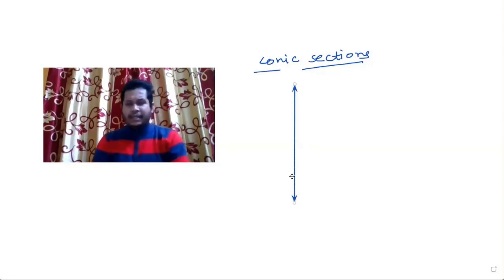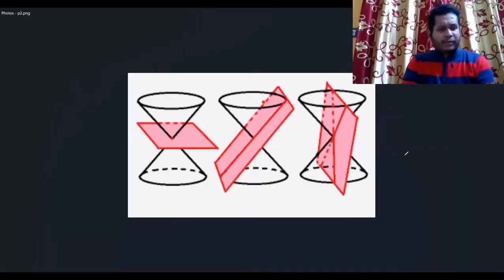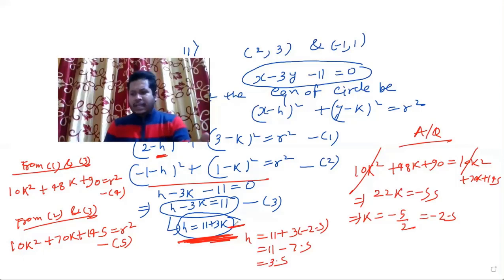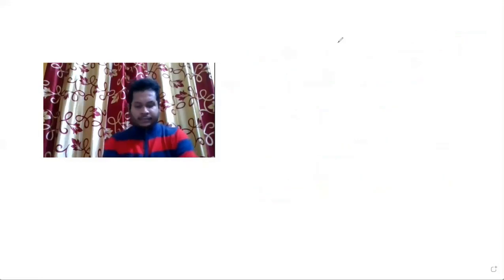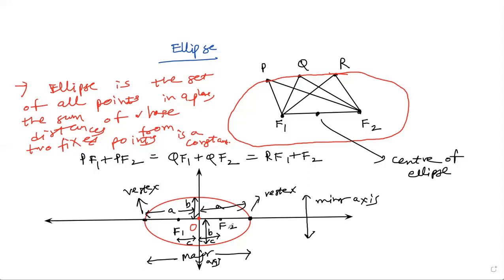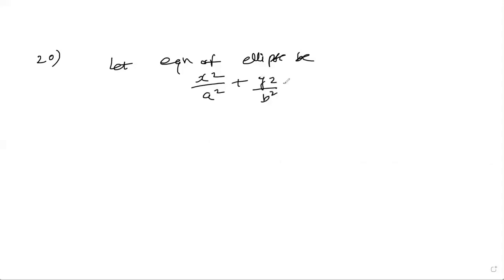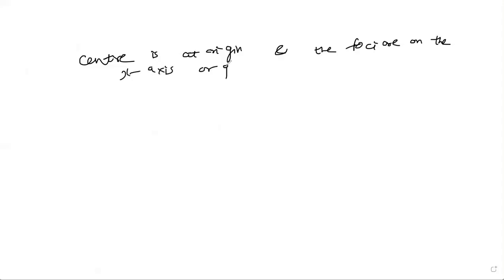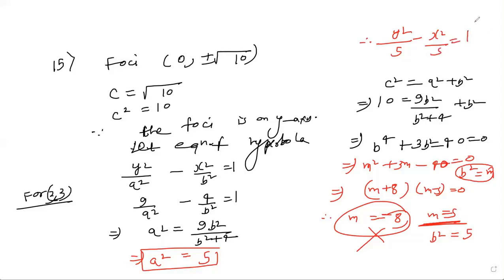Conic Sections 11 [Complete Chapter] | Conic Sections in One video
Hi Learners!
I am Michael Dutta (M.Sc. in Applied Mathematics & Computing, IIT Dhanbad, B.Ed., Panjab University) you all are welcome to my official youtube channel GANITMATICS.

GANITMATICS is all about learning Mathematics, practically applying the concepts, and enjoying the applications leading to a whole new world of knowledge, research, experience, and excellence.